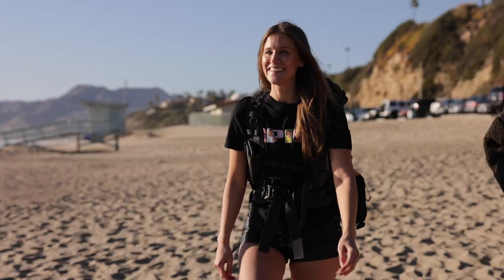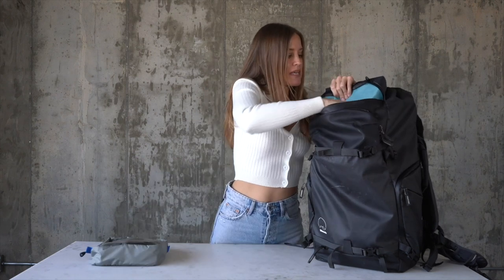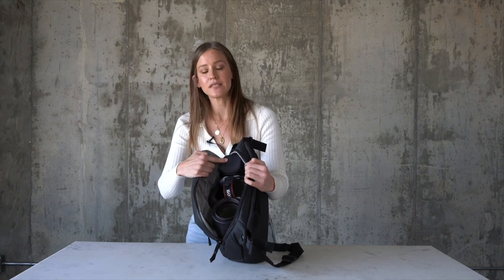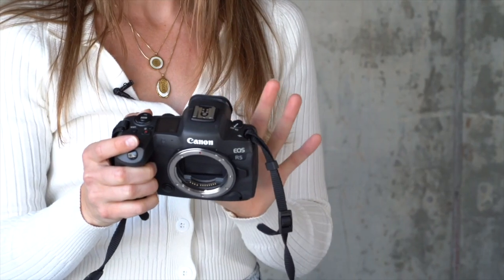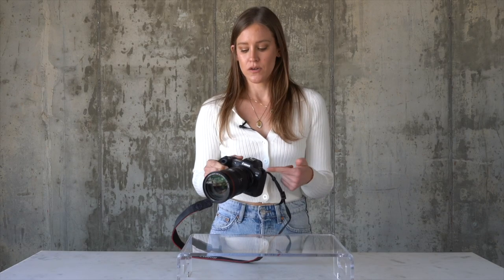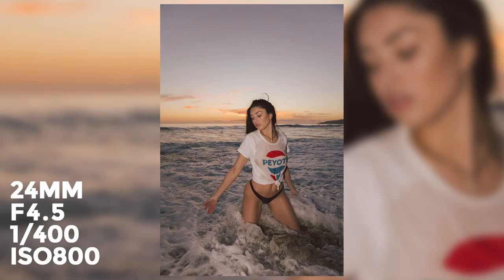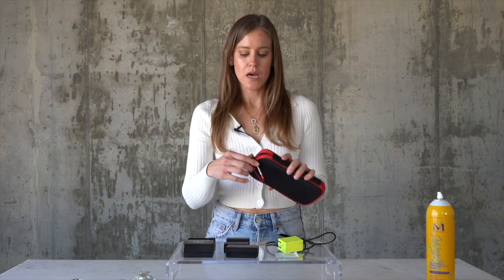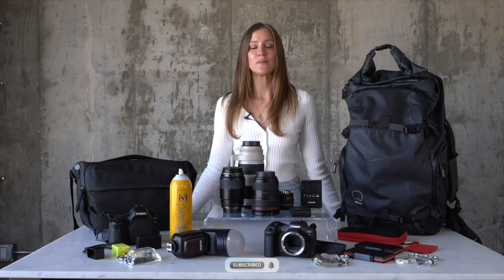What's in my Camera Bag 2021-- Swimwear and Fashion Photography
Letting you guys in on What gear I use to get the shots that I do.

What's in my Camera Bag 2021:

BAGS:
Shimoda Action x50 camera bag
Peak Design Everyday Sling 10L camera bag

CAMERA + LENSES:
Canon R5
Canon 5D Mark IV
Control ring EF to RF
Canon 24-70mm 2.8L ii
Canon 70-200mm 2.8L ii
Canon 100mm 2.8 macro
Canon 50mm 1.4
Godox V1C flash

ADDITIONAL ACCESSORIES:
Canon R5 batteries
Godox V1C batteries
SD memory cards
CF express memory cards
Motions Oil Sheen Spray
Alcohol wipes
Microfiber cleaning cloths